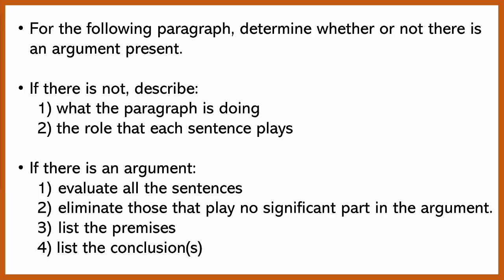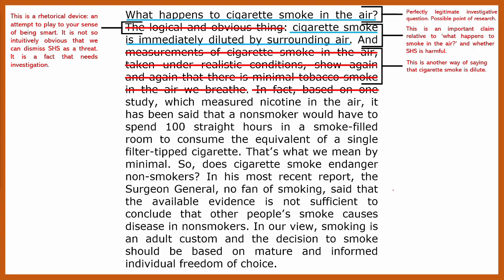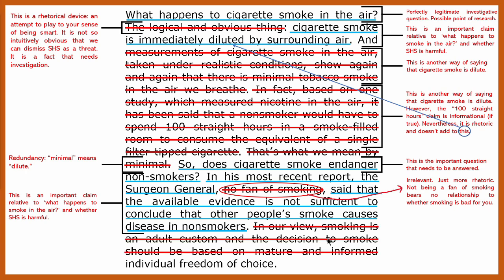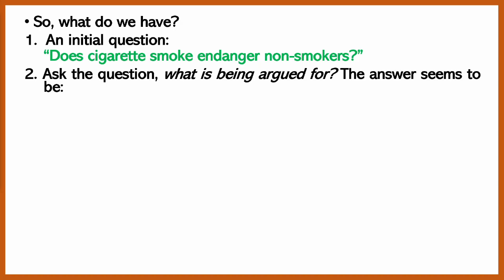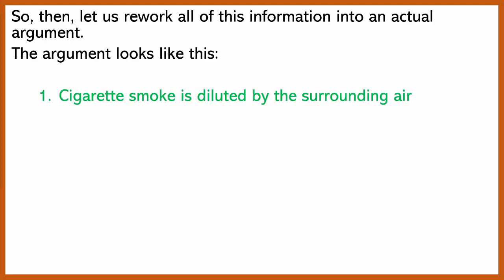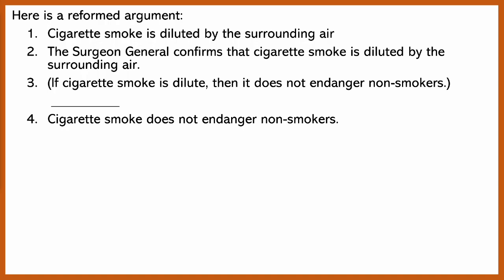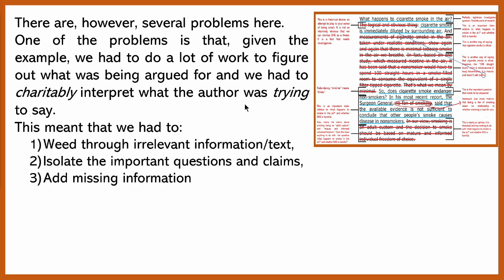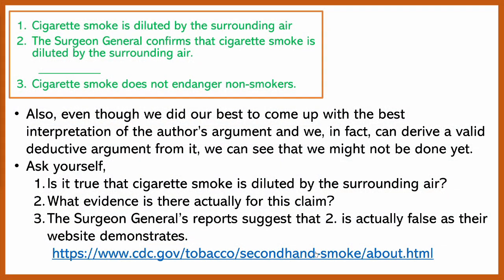Argument Analysis: Recognition & Restatement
In this video we look at a very short paragraph that seems to state that second-hand smoke is not harmful to non-smokers. The point is to be able to engage with what others have to say in a deliberate and thoughtful way and be able to critically evaluate other's claims and arguments.